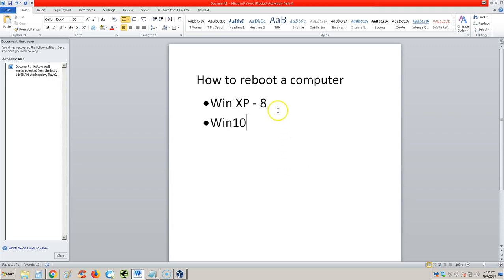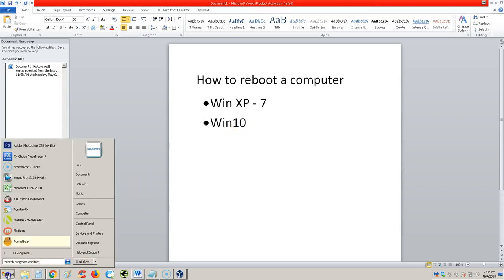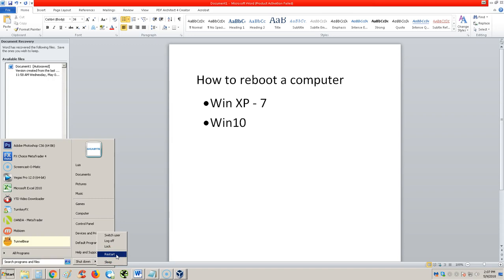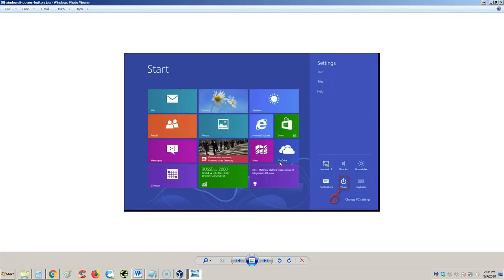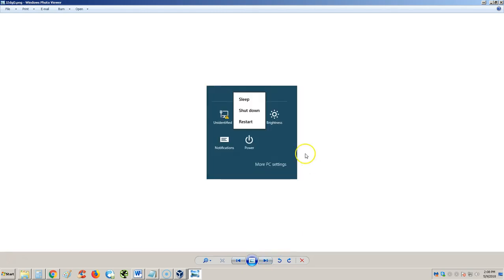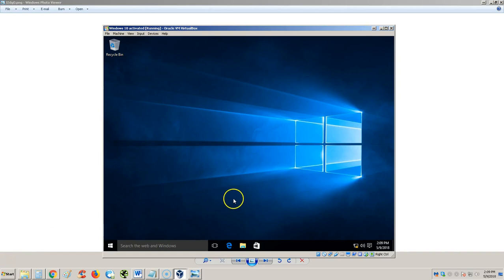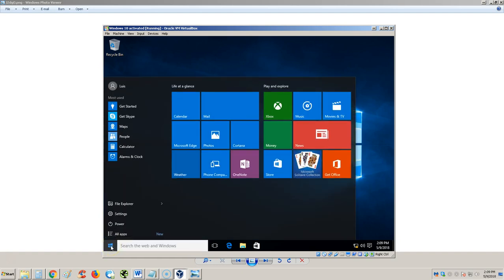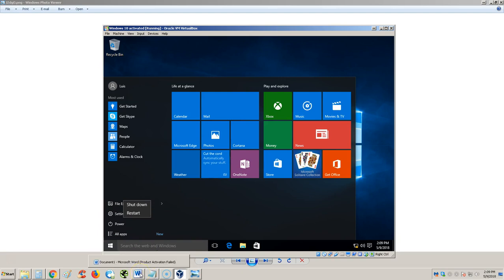How to Reboot Computer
In this video I will show you How to Reboot Computer!

In this channel you will find many tutorials and reviews on a wide variety of subjects. A big part of this channel has to do with how to fix problemns with your PC, phone and tablet and do things with hardware and software.  Also you will learn about many software including antivirus, tune Up utilities, video and audio, document managing, and many other tools.  Another big part of this channel has to do with game reviews and tutorials.  So you will see a little bit of everything!